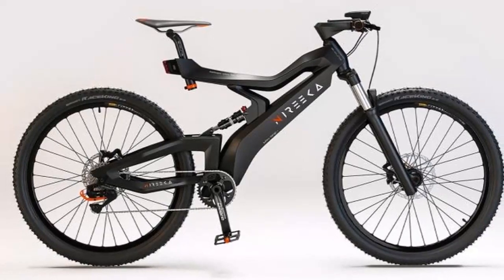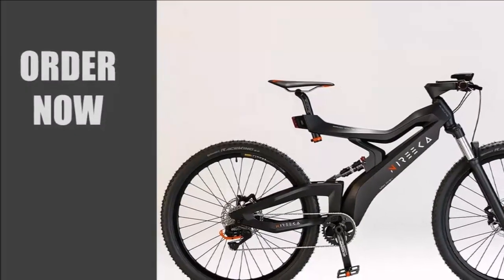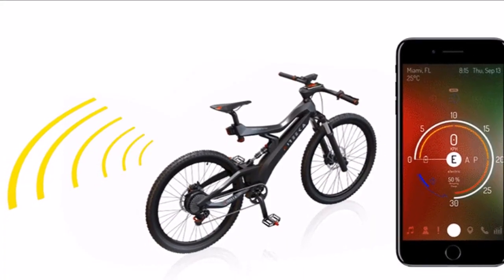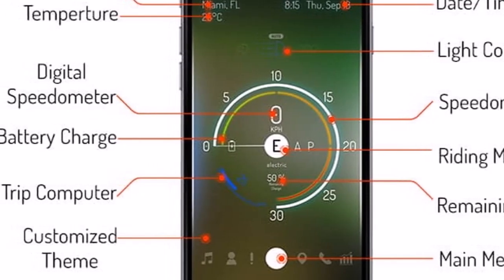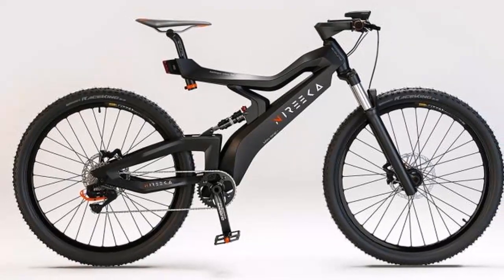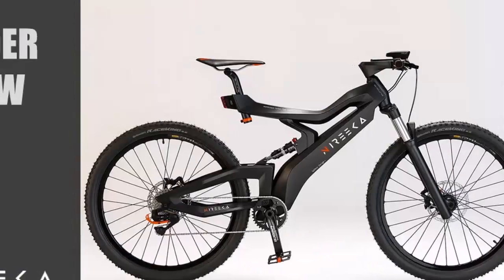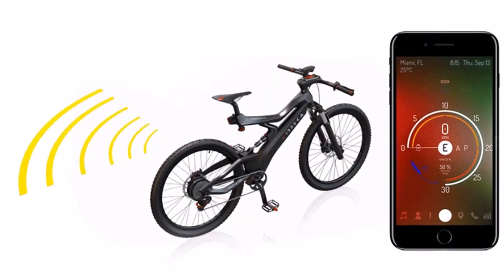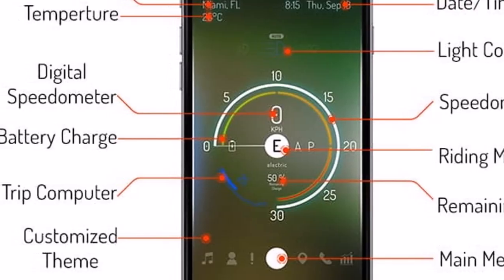BREAKING NEWS !!! Nireeka Smart Electric Bike Raises Over $260,000 In Funding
Nireeka Smart Electric Bike Raises Over $260,000 In Funding
Bike designer Max Shojaie has taken to the Indiegogo crowdfunding website this month to launch a campaign to raise the funds needed to take the Nireeka smart electric bike into production. With still 18 days remaining on its campaign the Nireeka electric bike has raised over $260,000 thanks to nearly 400 backers blasting past the required $35,000 pledge goal. Watch the demonstration video below to learn more about the Nireeka Smart eBike, which comes complete with a companion application that is supported by both iOS and Android platforms.

The Nireeka features a custom-built frame incorporating a hidden battery compartment as well as an antitheft system which incorporates GPS tracking. Other features include a blindspot radar, GPS navigation auto illuminating lights with three different writing styles and a lightweight carbon fibre frame. The frame itself weighs 1.5 kg or 3.3 lbs, and the entire bike weighs less than 15.5 kg or 35 lbs, complete with battery in place.
.G. B. N.